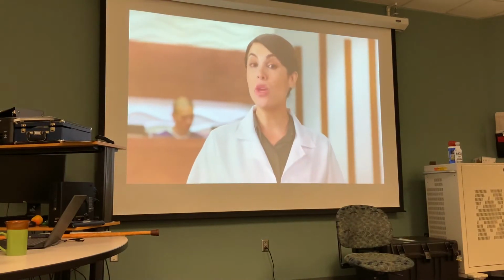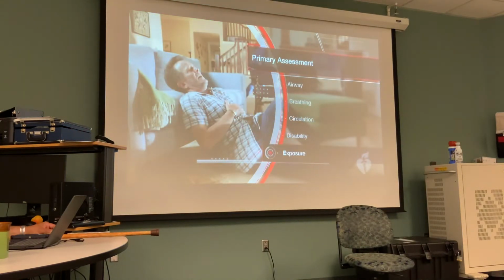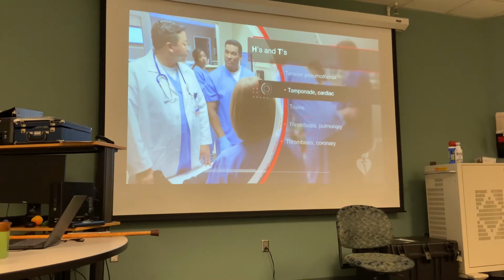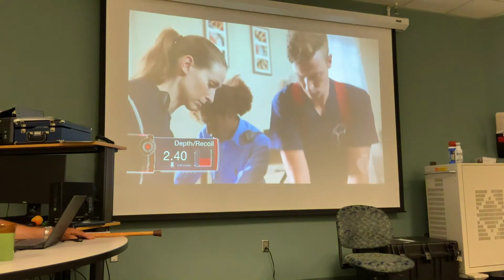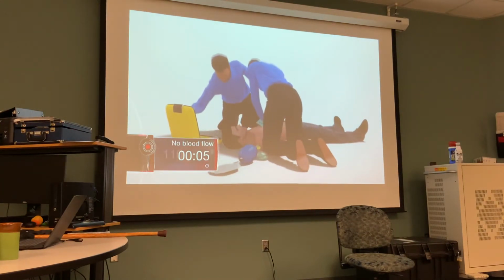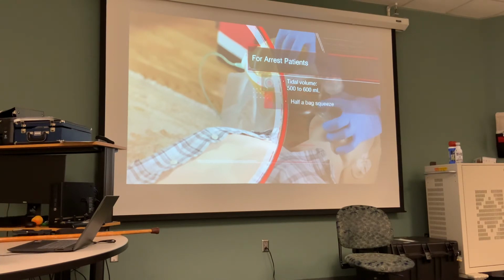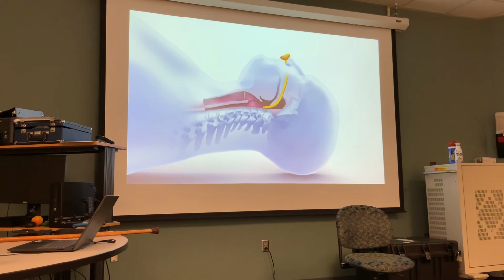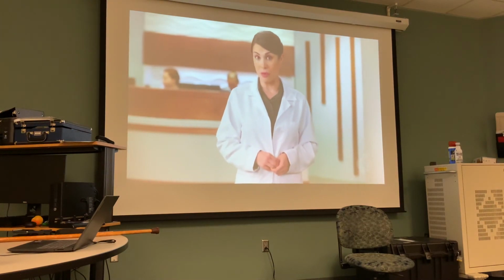ACLS part 3